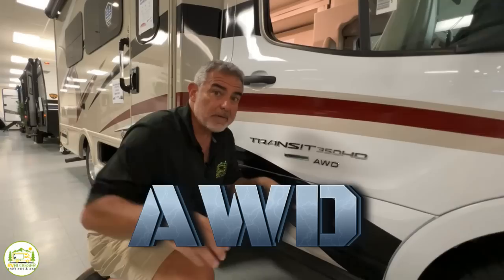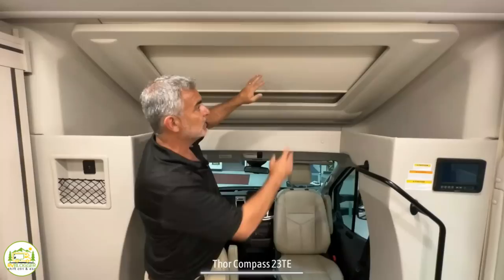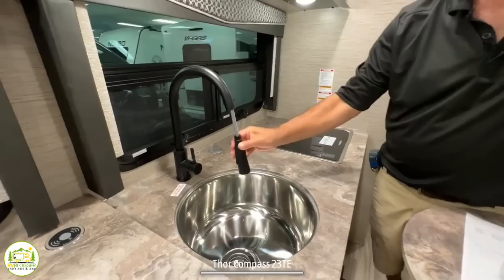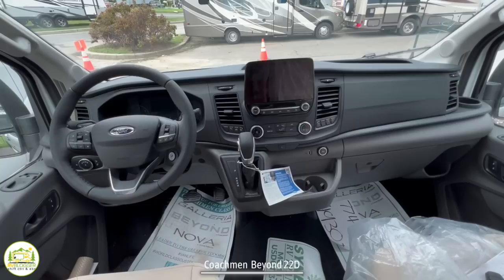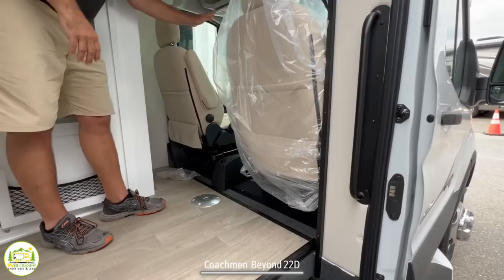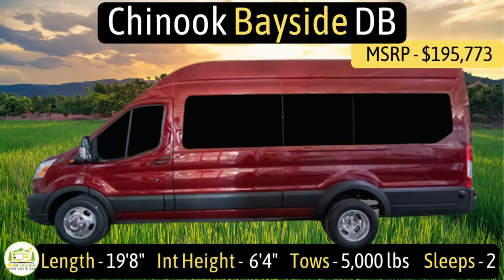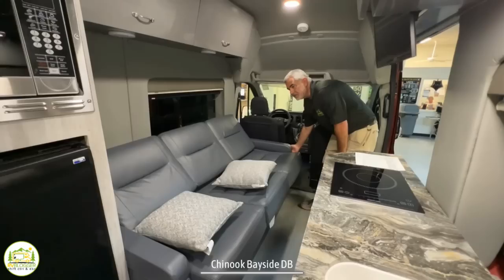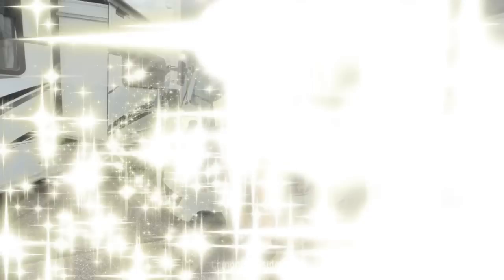3 Awesome ALL WHEEL DRIVE Class B RVs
In this YouTube video we tour 3 awesome all wheel drive Class B RVs! These all wheel drive campervans are awesome because they can go off road, keep your vehicle stable in bad road conditions and they can go almost as far off road as 4WD camper vans. These AWD Class B Campervans are perfect for anyone into VanLife!

The AWD Class B Motorhomes we review in this article are:

0:00 Intro
1:24 Thor Compass 23TE
9:33 Coachmen Beyond 22D
17:38 Chinook Bayside DB

✳️  Below are links to our Gear Page so you can see all the RV Gear we use and recommend!   ✳️